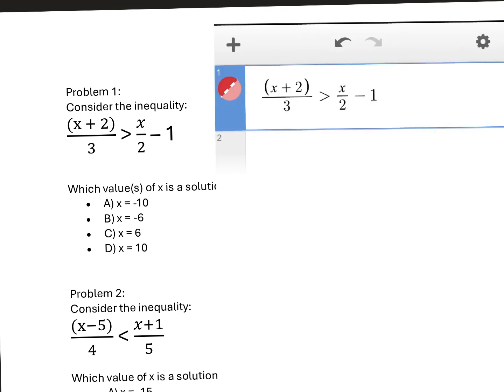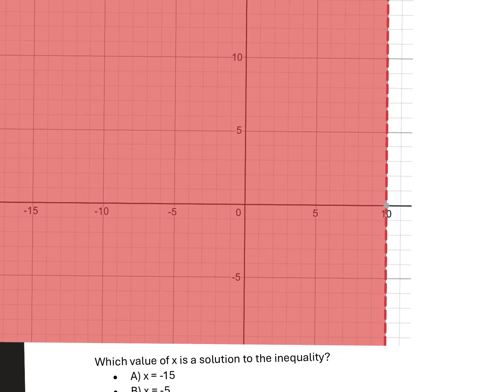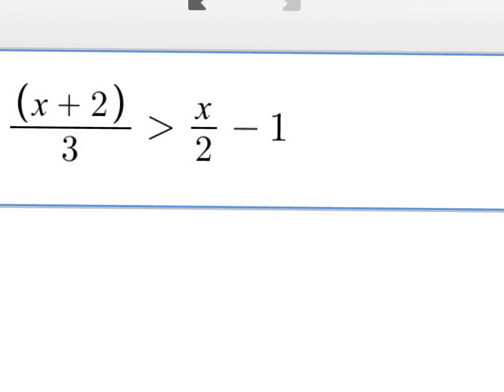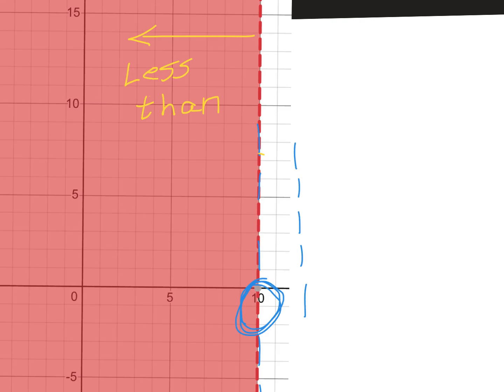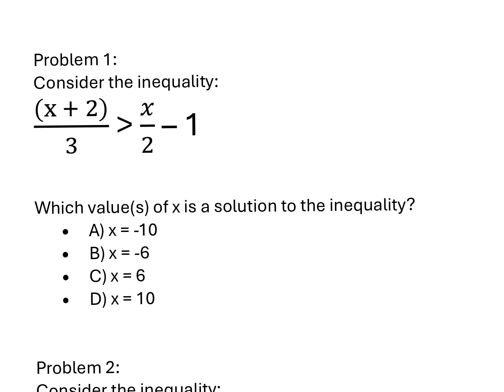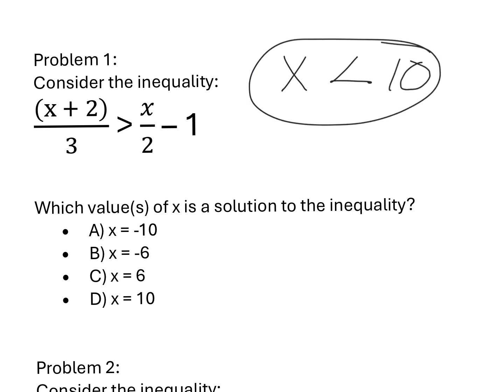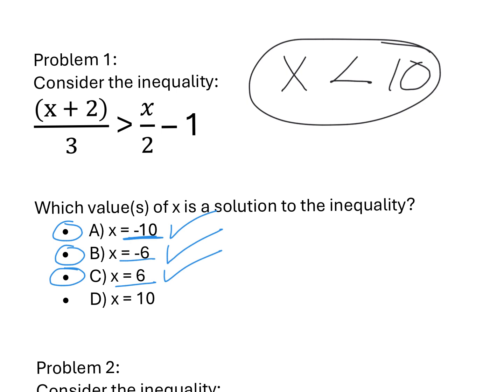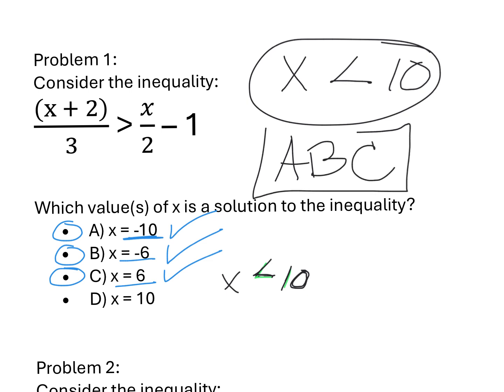Solutions to Inequ